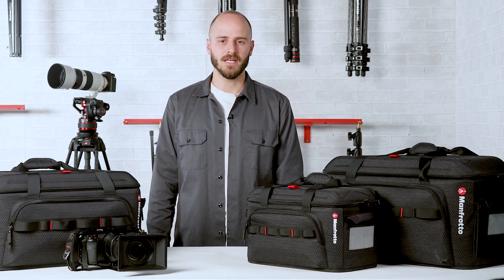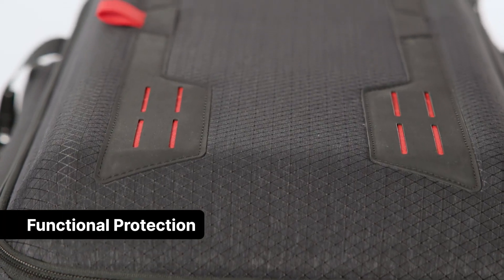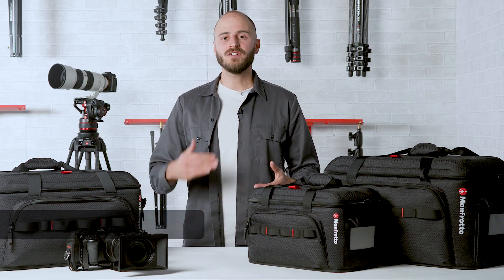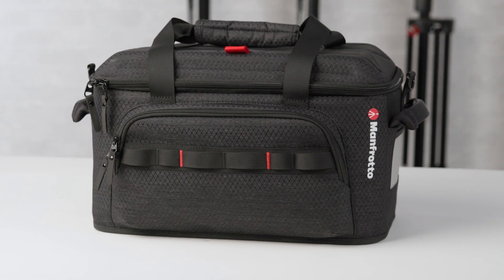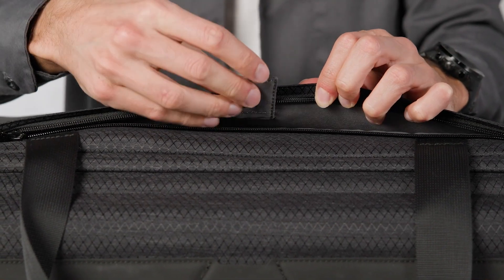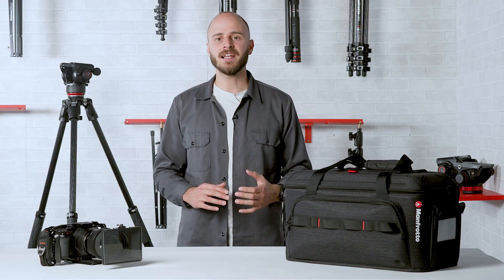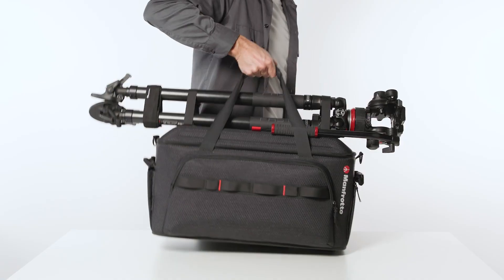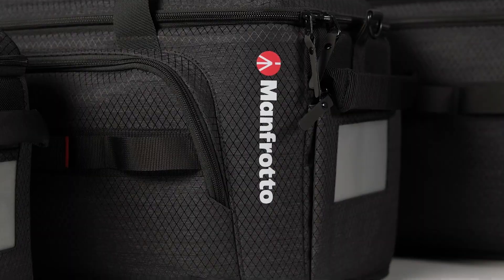Manfrotto Cineloader Collection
PBS est un revendeur de matériel audiovisuel pour Professionnel et Particulier depuis 2000 !

👍 RESTONS EN CONTACT

Si tu ne nous suis que sur YouTube, tu rates des choses.